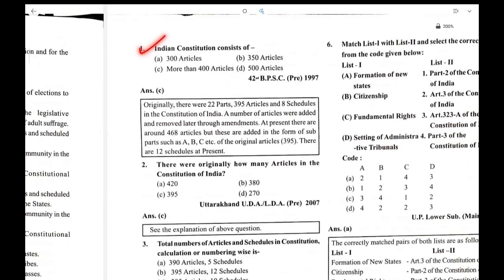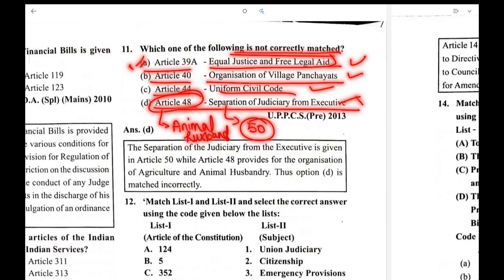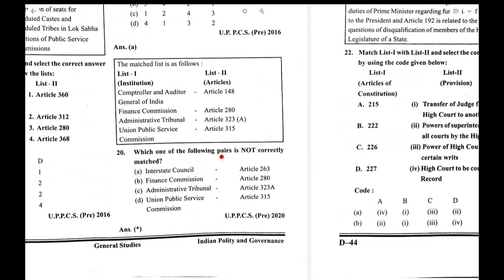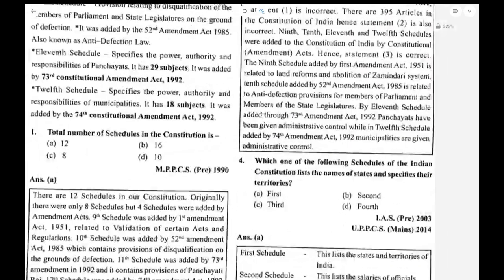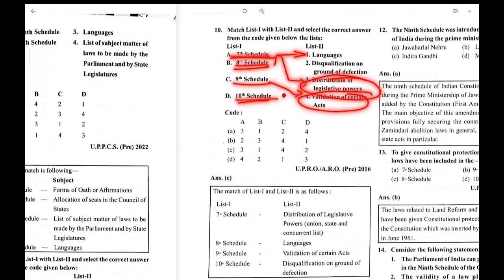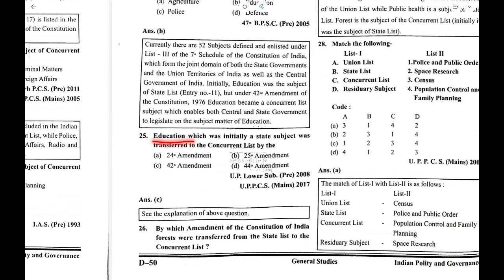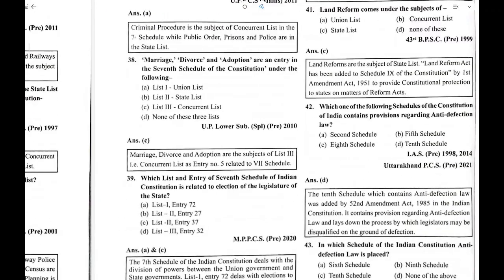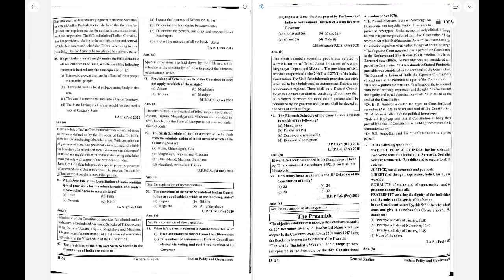Ghatnachakra INDIAN POLITY AND GOVERNANCE| PART 4| ARTICLES AND SCHEDULE| 2023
PURVAVLOKAN Indian Polity | Governor & State Legislature  | Ghatnachakra Polity